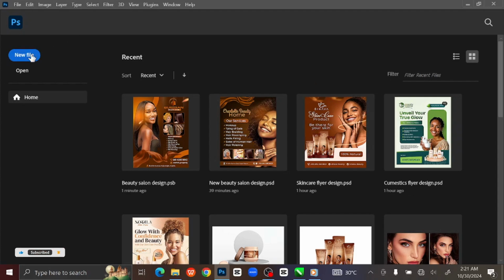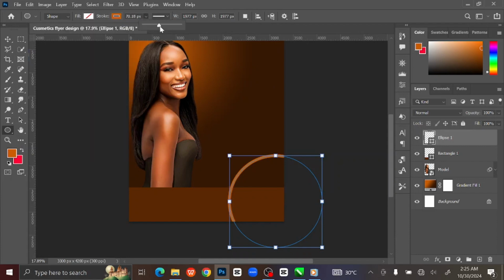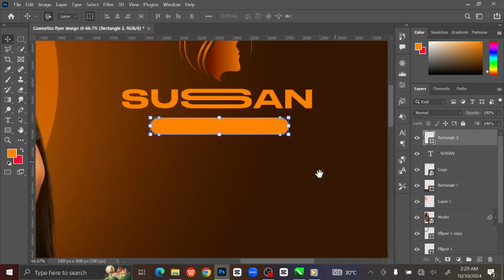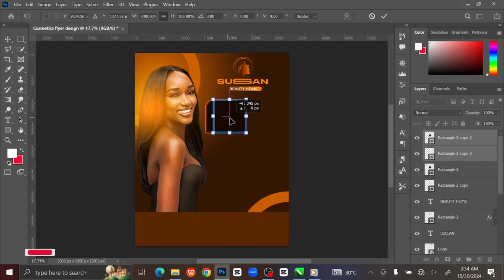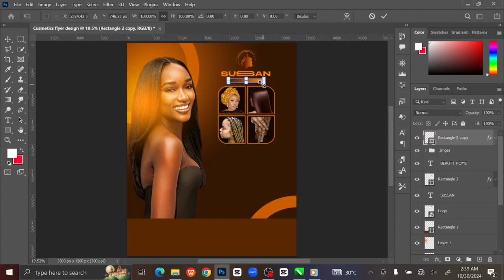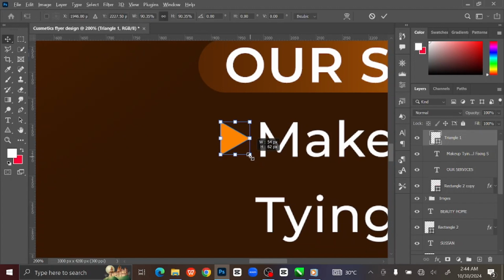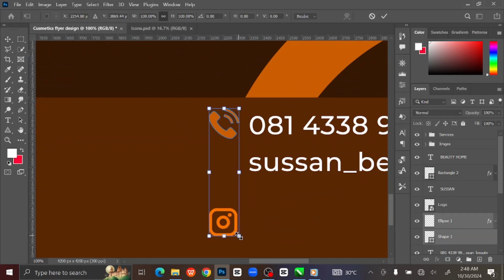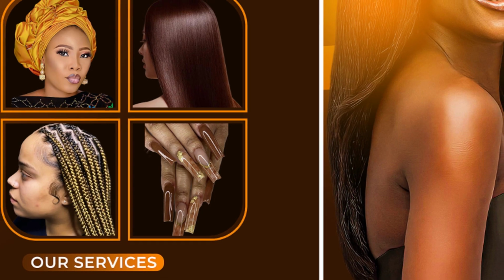Create a STUNNING Flyer in Photoshop Like a PRO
Welcome to another photoshop tutorial! In today’s video, we’re diving into the essentials of designing a professional cosmetics flyer in Photoshop. Flyers are a powerful tool to showcase your brand and products, and in this tutorial, I’ll guide you through each step to create an eye-catching design that communicates effectively.

In this video, you’ll learn how to:

1.Set Up Your Canvas: Learn the ideal dimensions and resolution for high-quality print and digital flyers.
2. Choose a Color Scheme: Tips for selecting colors that resonate with cosmetic branding and appeal to your target audience.
3. Add Images: How to import, position, and adjust images to make your design stand out.
4. Use Text to Highlight Features: Position text effectively, and choose fonts that enhance your flyer’s elegance while maintaining readability.
5. Apply Finishing Touches: Adding effects, fine-tuning details, and preparing your flyer for both print and digital sharing.

Chapters: 0:00 Introduction 0:45 Setting Up the Canvas 3:15 Choosing Colors 6:30 Adding Product Images 10:50 Placing Text and Information 13:20 Adding Branding Elements 15:45 Final Touches and Exporting 18:00 Wrap-Up

✅CREDITS:
►Image used: Freepik/Pinterest